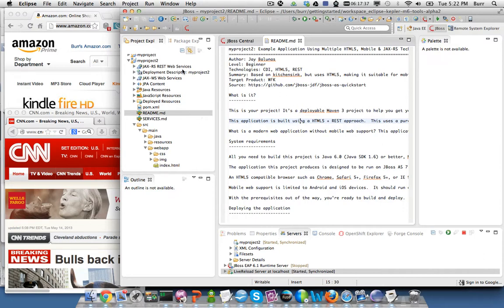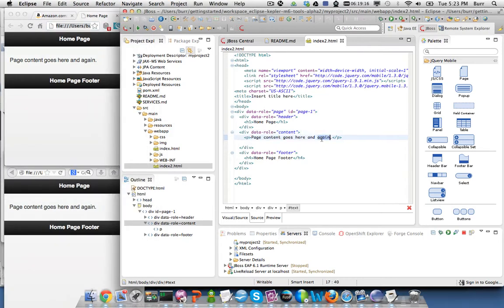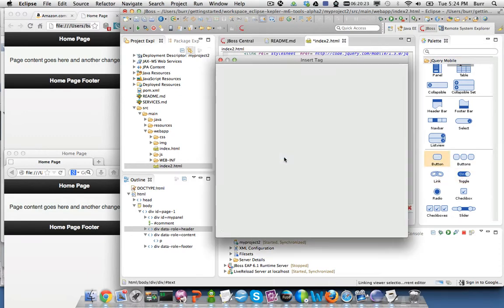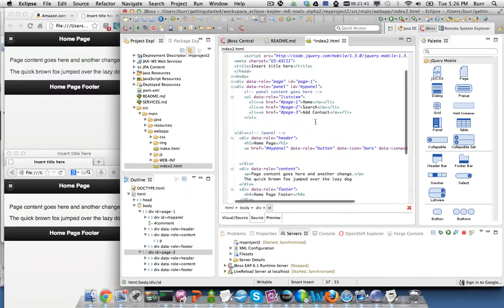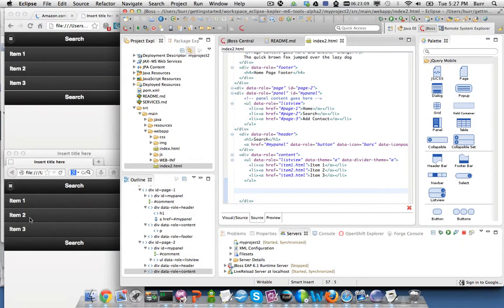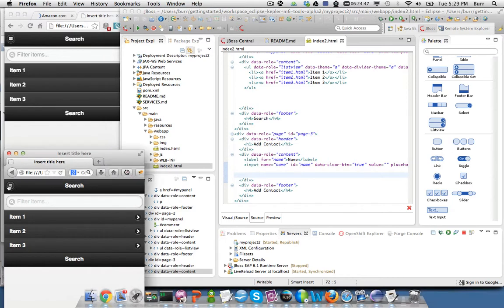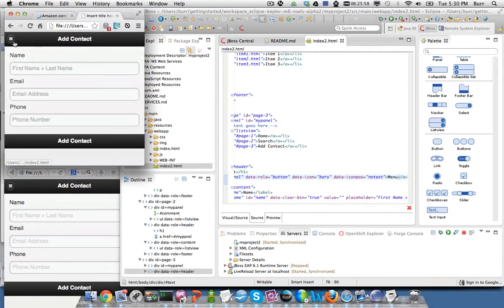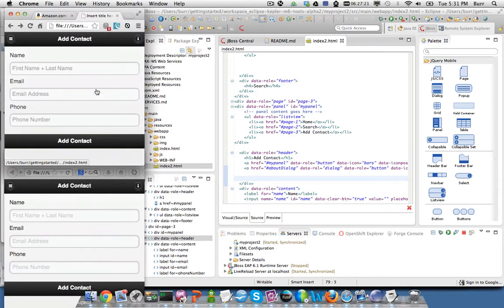jQuery Mobile Palette